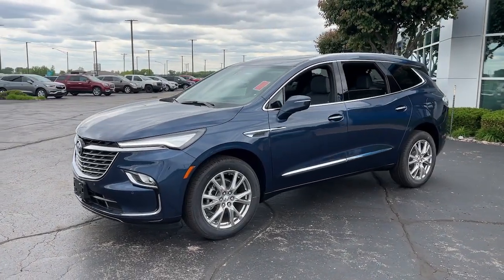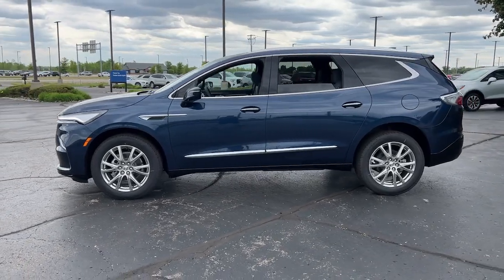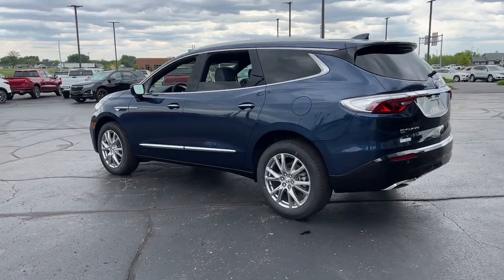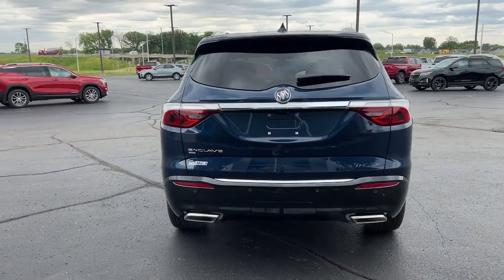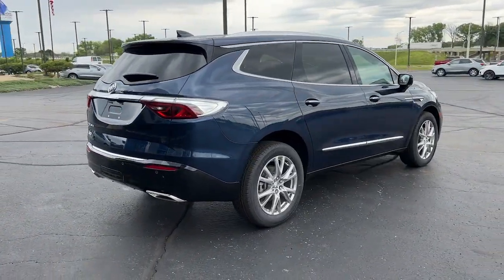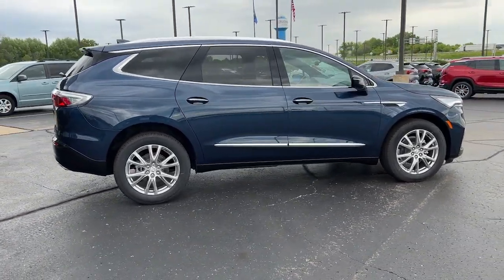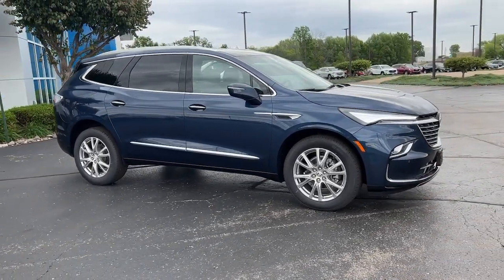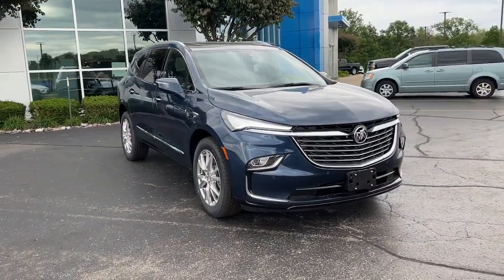2023 Buick Enclave Kaukauna, Appleton, Green Bay, Oshkosh, Kimberly K3440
Emperor Blue Metallic New 2023 Buick Enclave Premium available in 1450 Delenglade Street, Kaukauna, Wisconsin at Gustman of Kaukauna. Servicing the Kaukauna, Appleton, Green Bay, Oshkosh, Kimberly, WI area.

2023 Buick Enclave Premium - Stock#: K3440

ENGINE  3.6L V6  SIDI  VVT STOP/START  (310 hp [231 kW] @ 6800 rpm  266 lb-ft of torque [359 N-m] @ 2800 rpm) (STD),NOT EQUIPPED WITH THIRD ROW 60/40 SPLIT-BENCH POWER-FOLDING SEAT  (Vehicles built prior to August 1  2022  include 60/40 split-folding third row bench  power folding seat. Certain vehicles built on or after August 1  2022  will be forced to include (00K) Not Equipped with Third Row 60/40 Split-Bench Power-Folding Seat  which removes 60/40 split-folding third row bench  power folding seat.